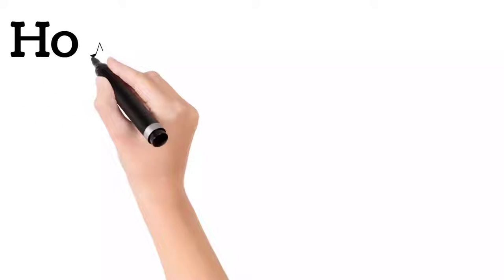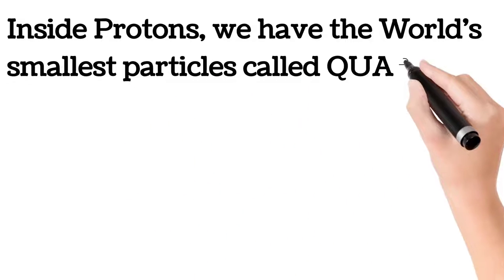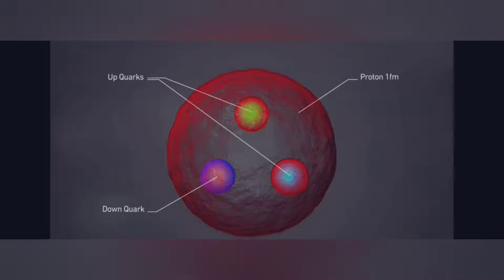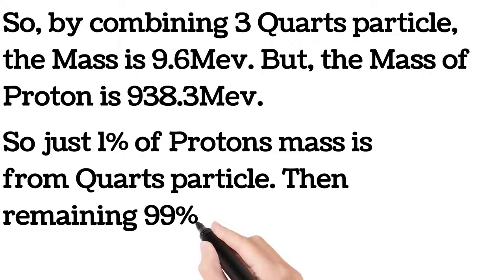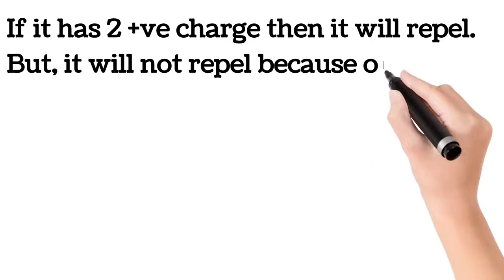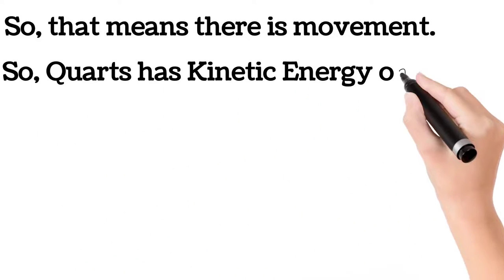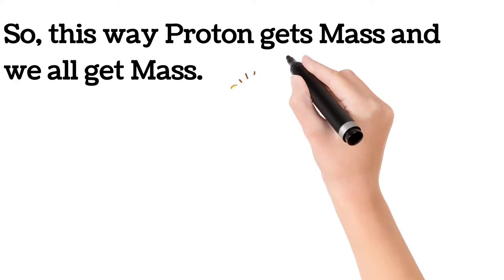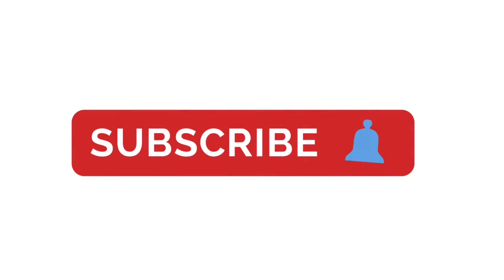How we get Mass | How Atom gets Mass | Where do Mass comes from | How particles gets Mass | Tamil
How mass forms, How all particles gets its mass, where do mass comes from, what is mass, how we all get mass, how photon gets mass, how atom gets mass.
In this video I will show you how do we get mass.